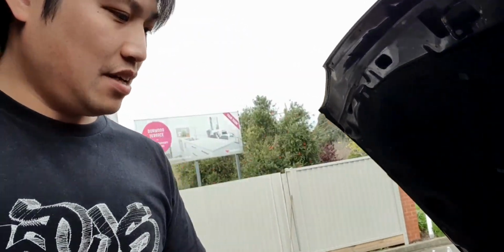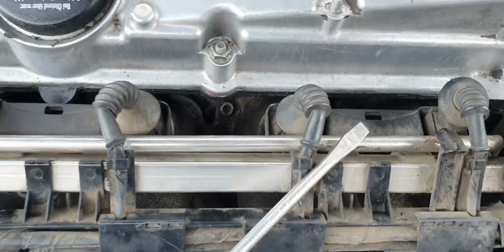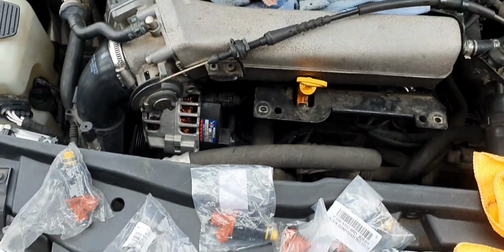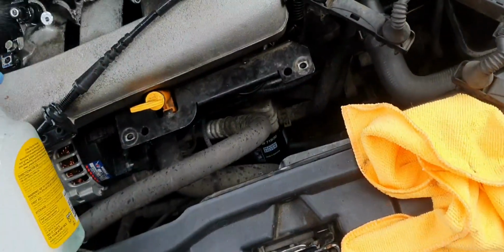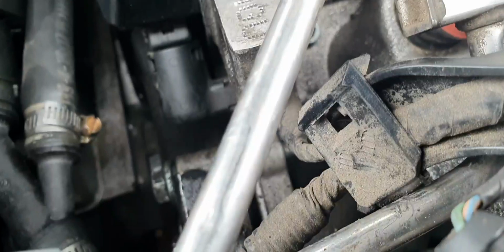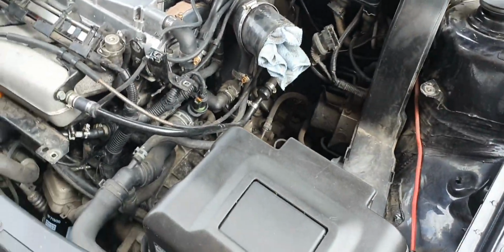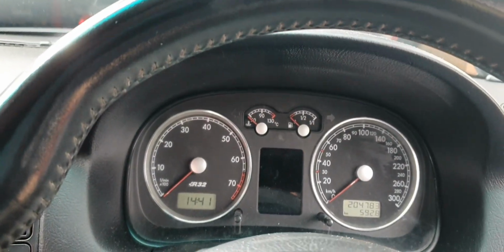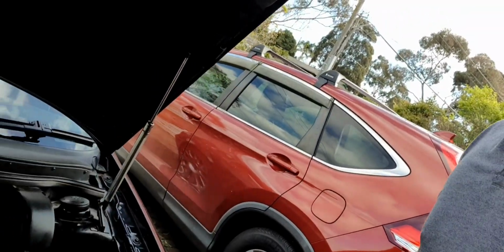Upgraded Injectors and MAFS housing for the MK4 GTI Golf. AGU engine.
This upgrade will max out the K03s and and prepare me for the next upgrade. 240hp here I come!